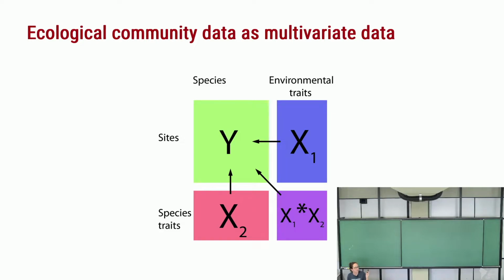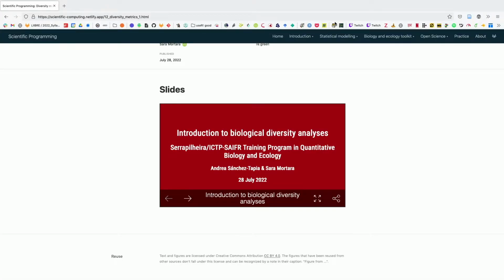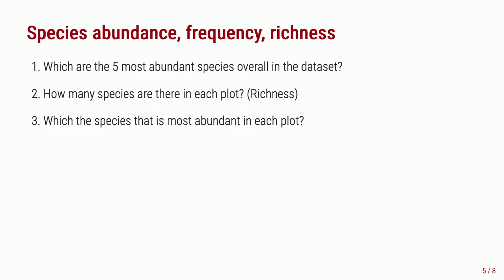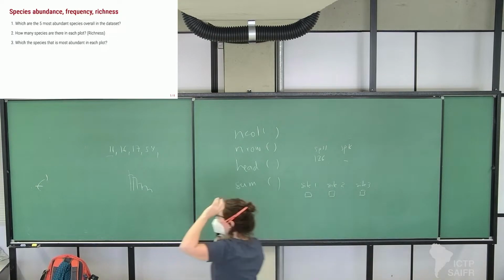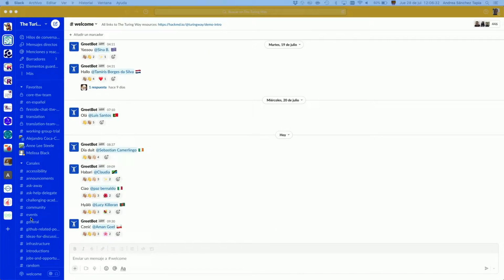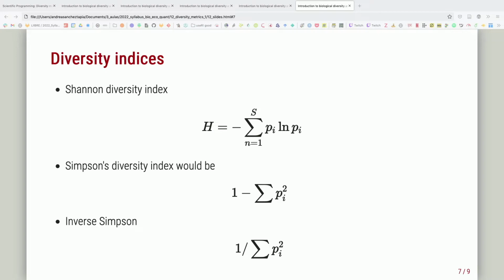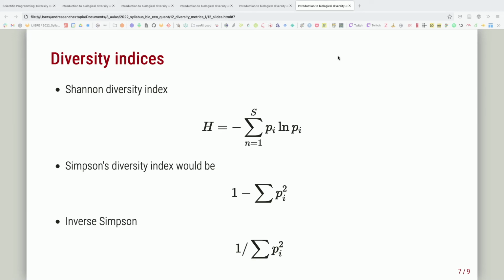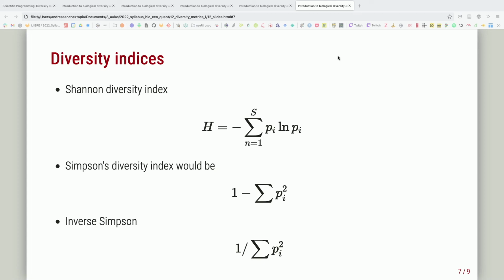QBio Program: Andrea Sánchez Tapia: Computational Methods - Class 12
Serrapilheira/ICTP-SAIFR
TRAINING PROGRAM IN QUANTITATIVE BIOLOGY AND ECOLOGY
28 of July, 2022

Speaker:
Andrea Sánchez Tapia – Rio de Janeiro Botanical Garden
 Research Institute